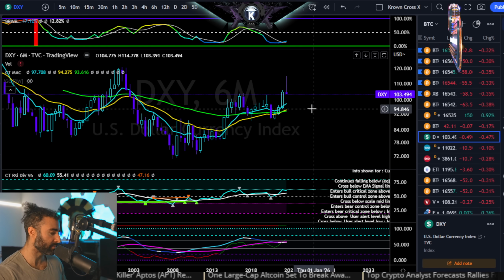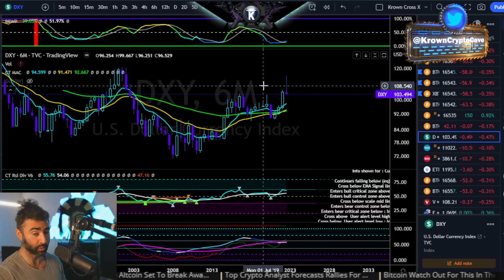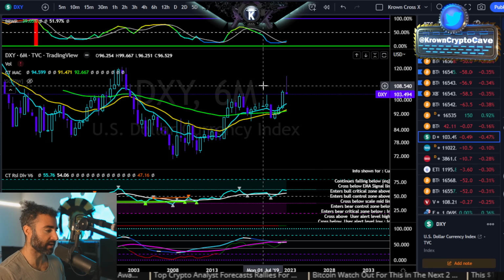Bitcoin in 2023